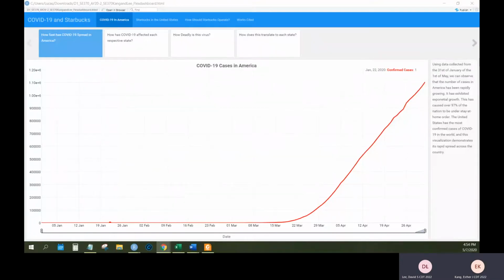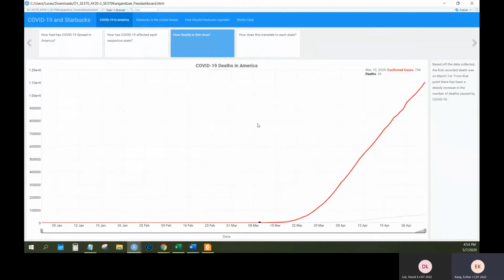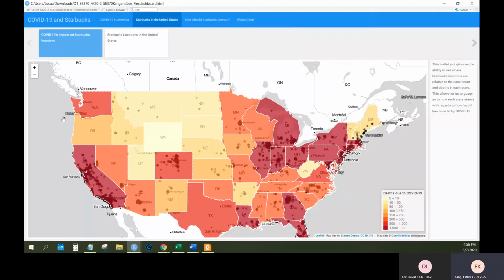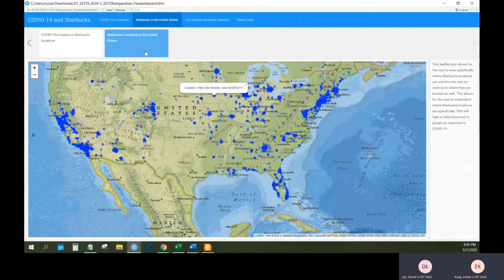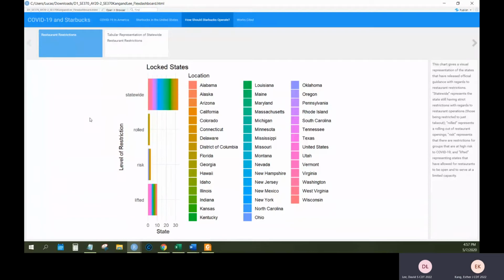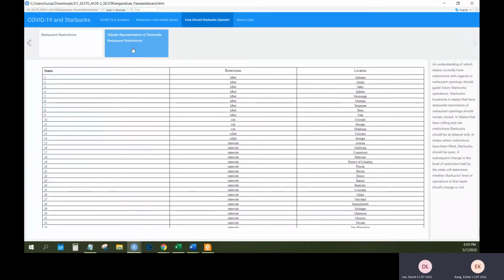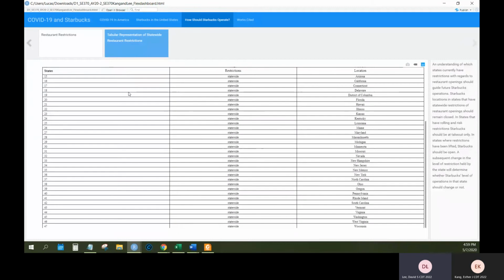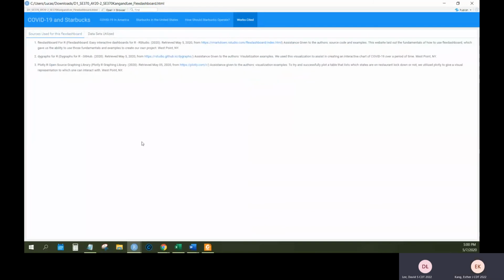CDT Kang and CDT Lee, SE370 Final Presentation